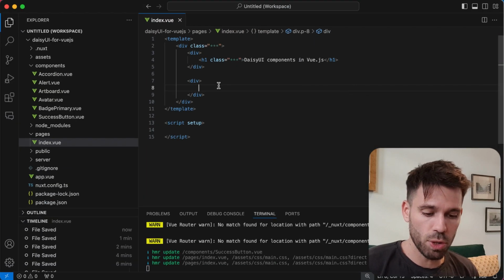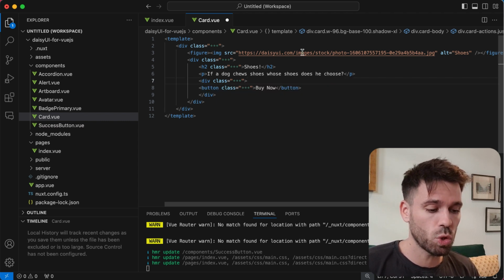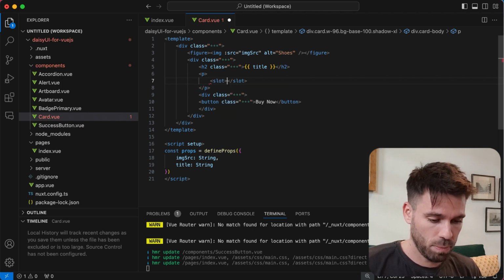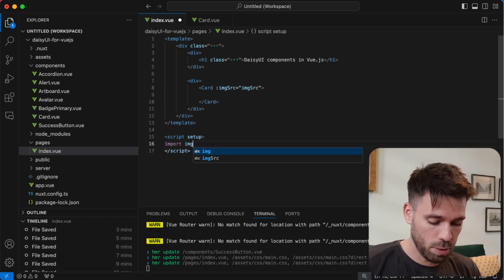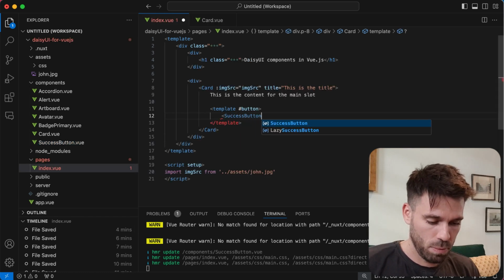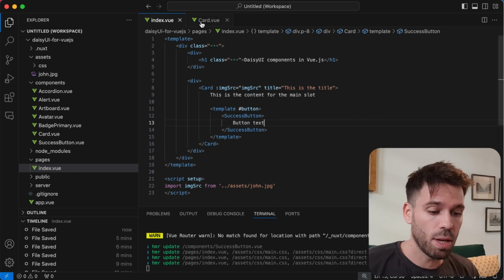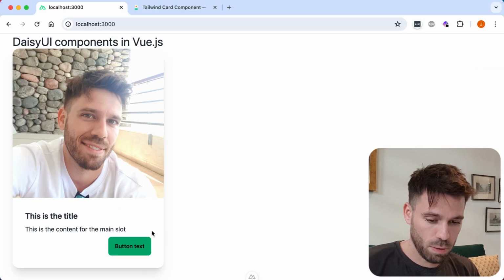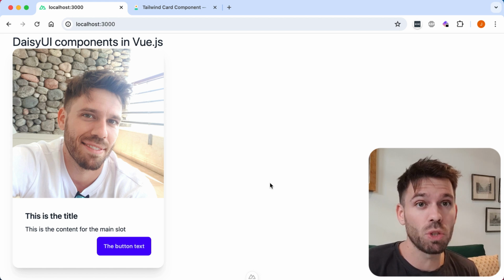daisyUI Card for Vue.js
How to create a re-useable Card component using daisyUI and Vue.js

In this example I create a re-useable card component for Vue. I do this using the daisyUI component library. The free daisyUI component library is built using TailwindCSS.

In this example I use Nuxt but the principles are the same for however you use Vue.js. Whether us use Laravel with Inertia.js and Vue.js, Nuxt or just Vue.js on its own.